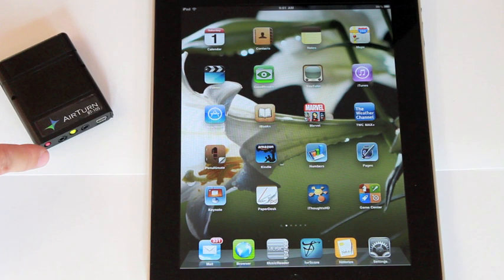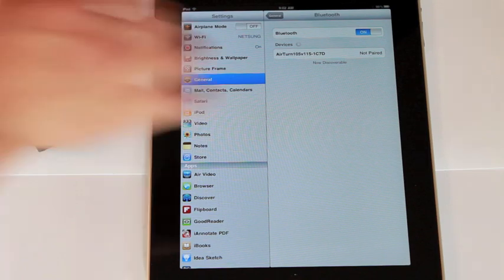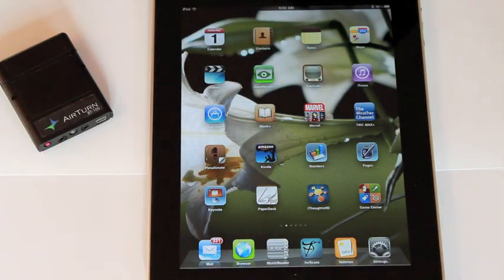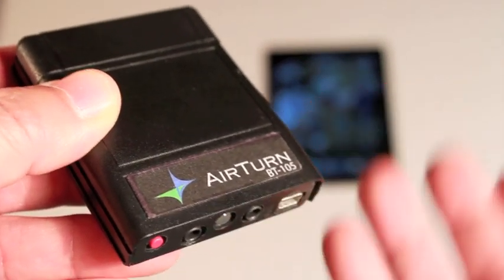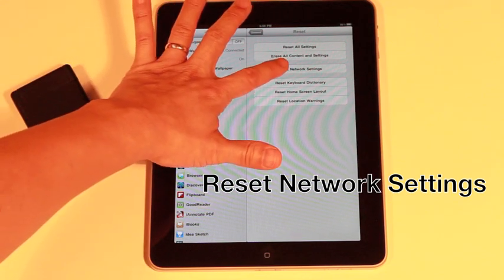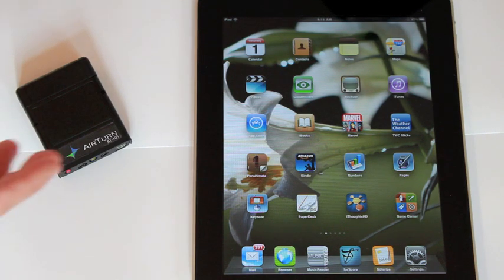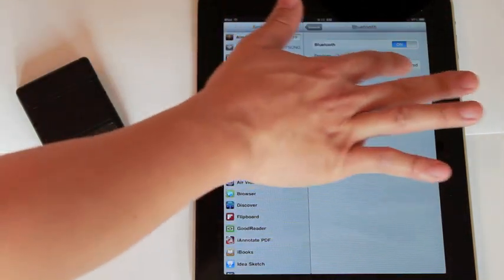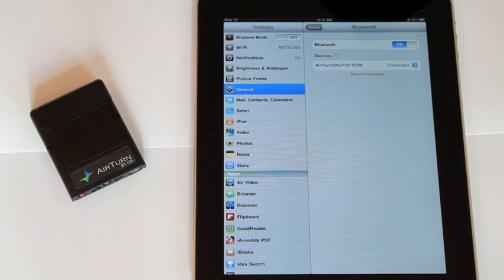AirTurn BT-105 Bluetooth Page Turner Tutorials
This is a video tutorial on the AirTurn BT-105 Bluetooth hands free page turner for Bluetooth equipped computers such as the iPad. This tutorial will mainly focus on setup and pairing with the iPad, as well as various troubleshooting issues such as changing profiles on the BT-105 to iPad mode, rebooting, etc. For more information on the AirTurn BT-105, please